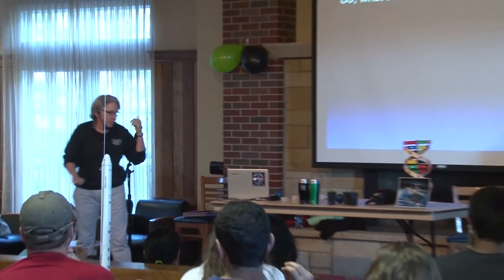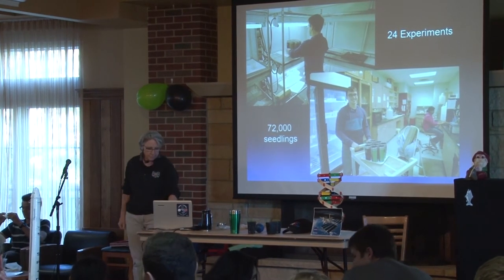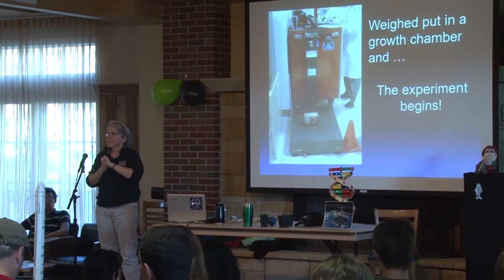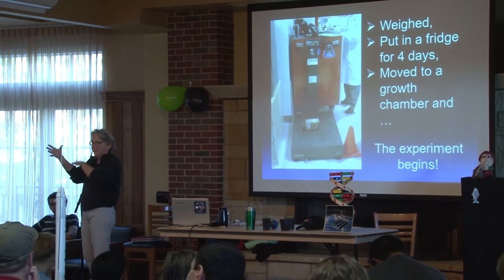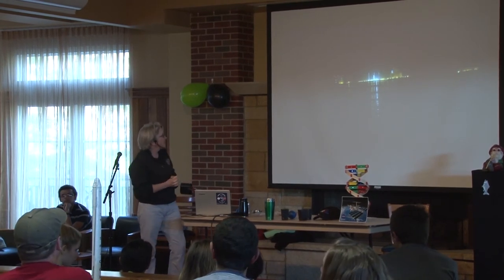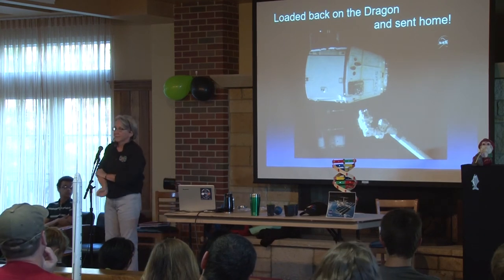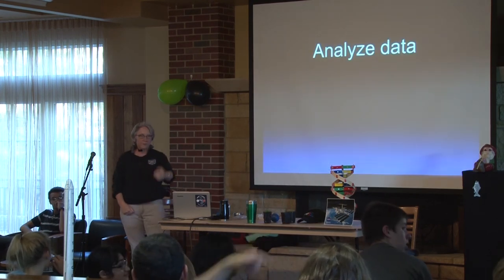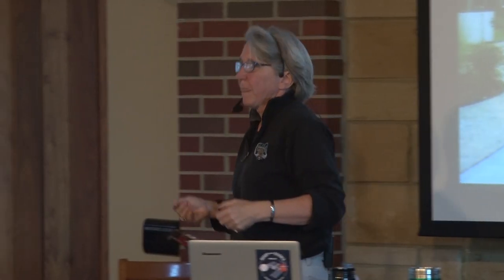Science Cafe with Sarah Wyatt 10-07-2015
Sarah Wyatt, Environmental & Plant Biology, "Anatomy of a Space Flight"